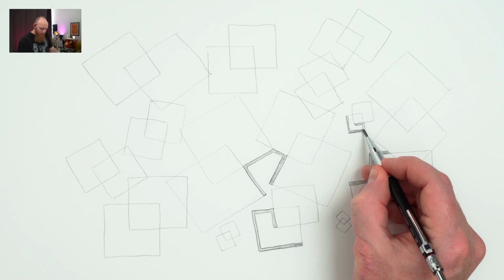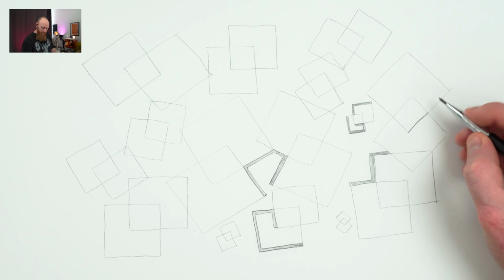Shifting, Rotating, Overlaps — Mindful Drawing Practices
Space between forms changes when you stop treating them as fixed objects. Layers slide past one another, planes rotate around invisible axes, and what was solid becomes permeable. In this session, we explore three movements — shifting, rotating, overlapping — as a way of drawing that stays connected to spatial awareness rather than outline.

The hand moves slowly through each transformation. Breath marks the rhythm between one position and the next. There is no correct arrangement, only the observation of where shapes begin to interact and where they pull apart. Let the pencil trace the mutual ground between layers and notice how depth emerges without shading.